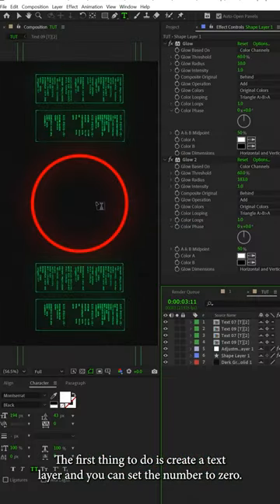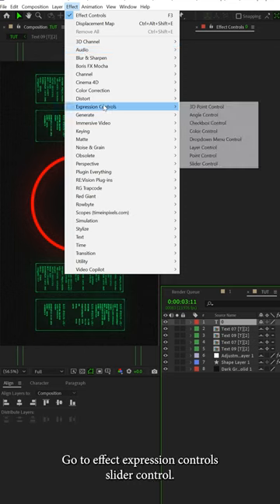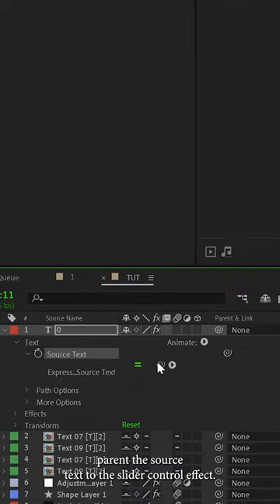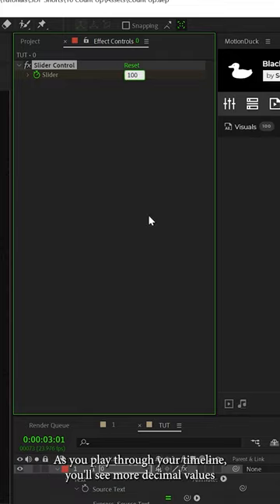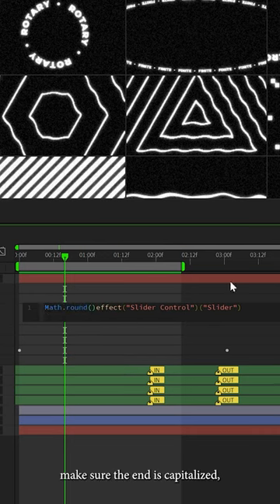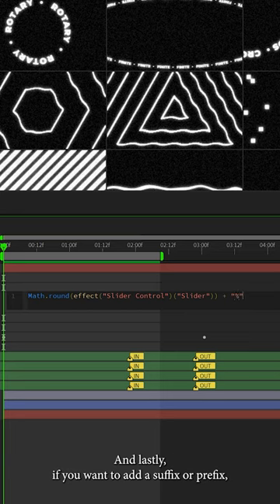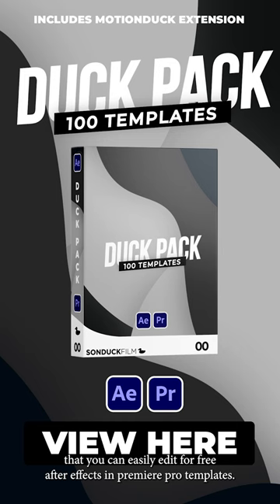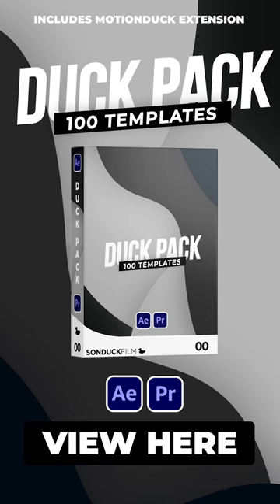Create an Automated Count Up Effect in After Effects | Tutorial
Here's how to count up numbers in After Effects. If you're looking to animate numbers, say from 0-100%, then learn how to use an expression to easily animate everything. On top of counting up your number, you'll see how to easily add a prefix and a suffix. This way you'll be able to add a '$' symbol or a '%' to your number. Lastly, we're going to attach layers and objects to the count up effect. Count up your text in After Effects!

Here is the full expression without a Prefix or Suffix:
Math.round(effect("Slider Control")("Slider"));

Here is the full expression with a Prefix:
"$" + Math.round(effect("Slider Control")("Slider"));

Here is the full expression with a Suffix:
Math.round(effect("Slider Control")("Slider")) + "%";